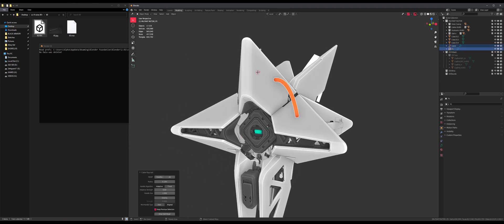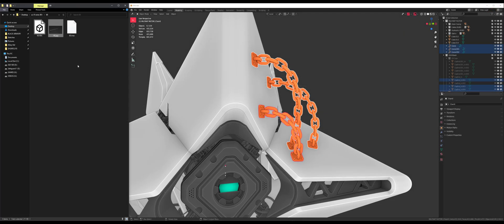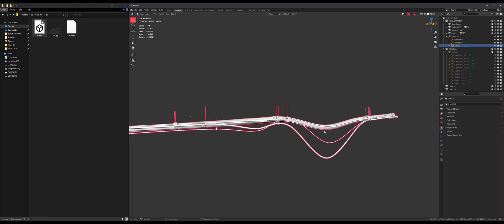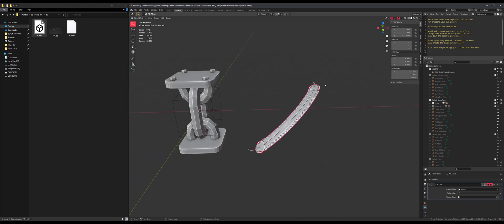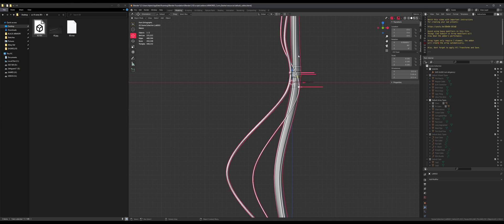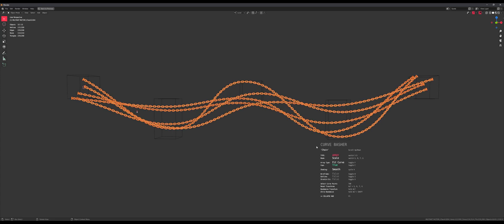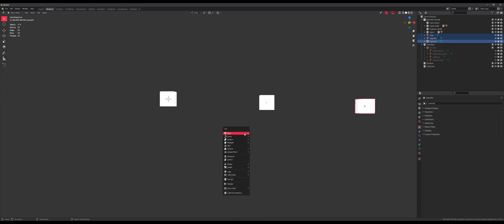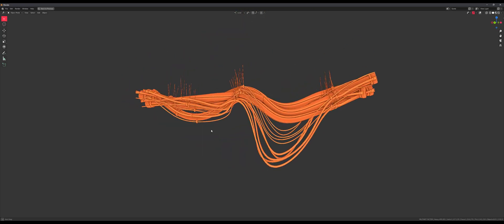Using 3rd party Kitbash with Curve Basher (yep, you can do that too)